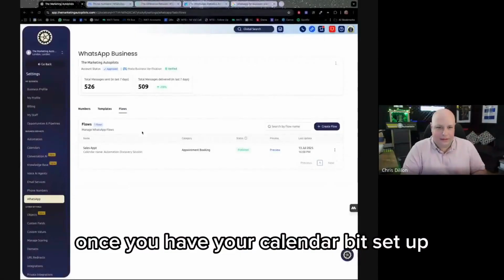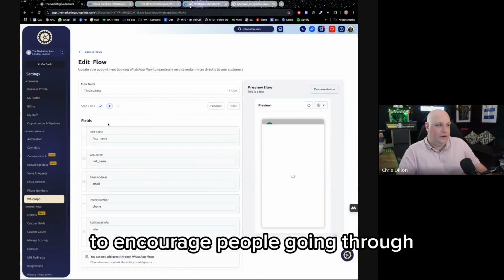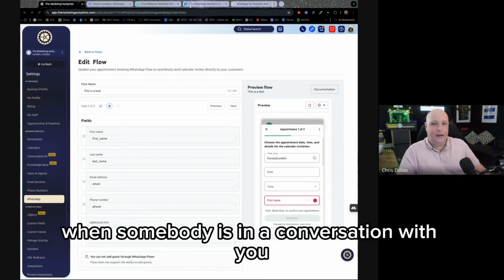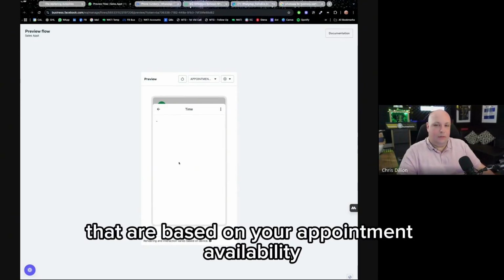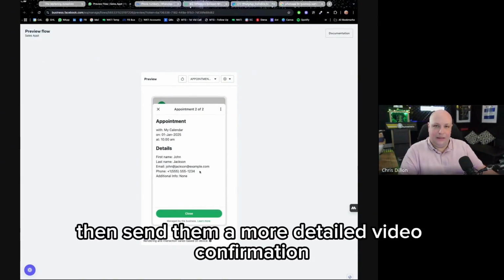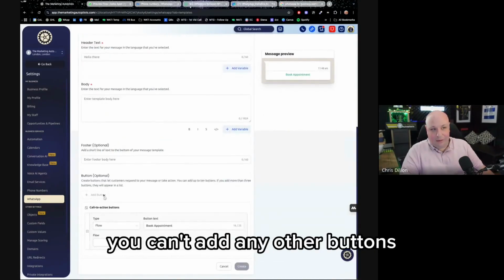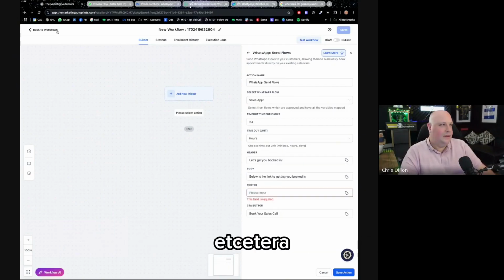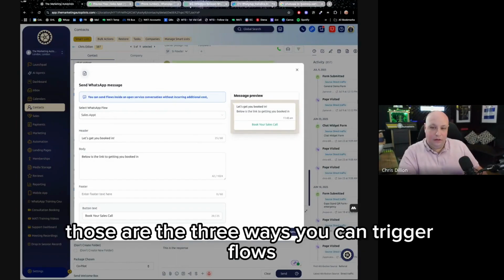Whatsapp Automations Chapter 9 Flows